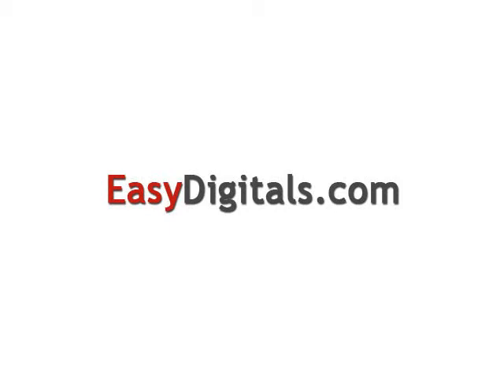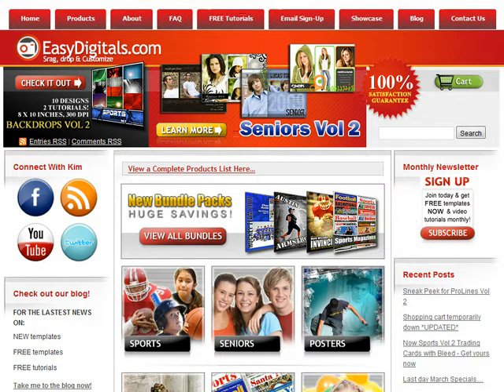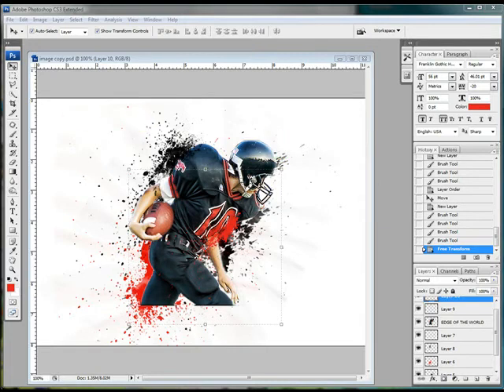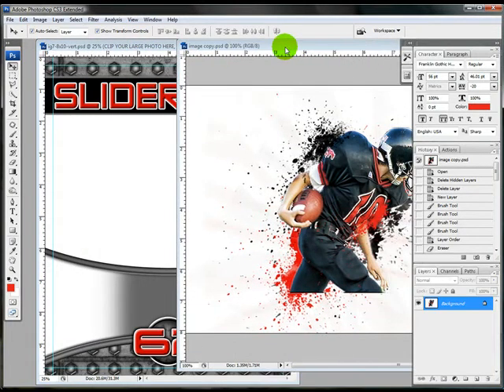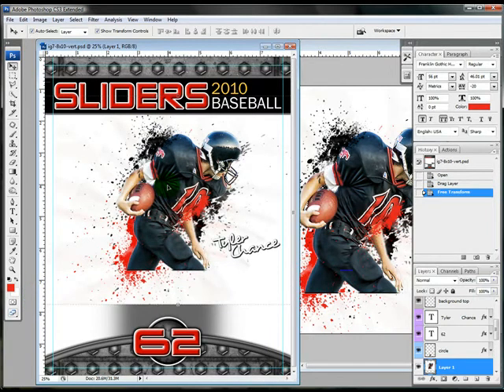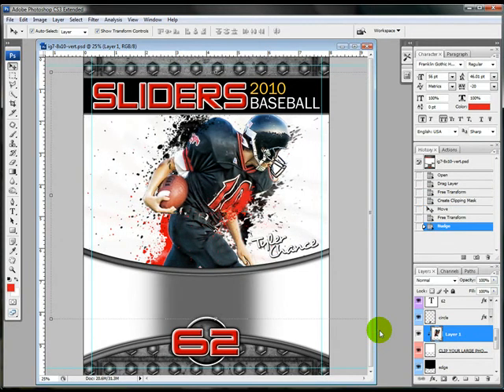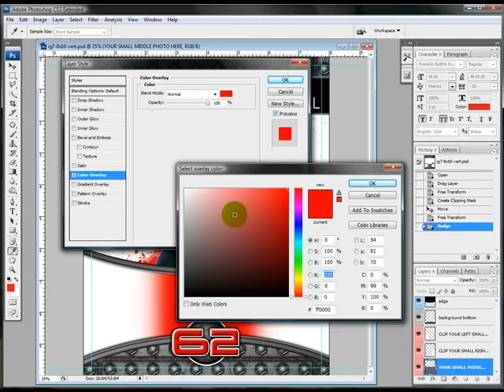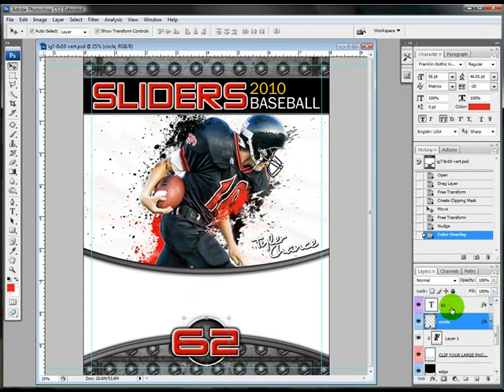how to add paint spattered image to the Industrial Grunge template